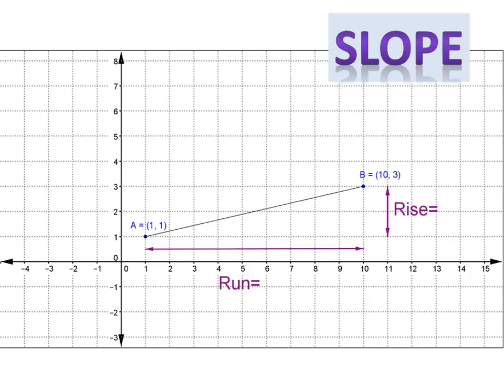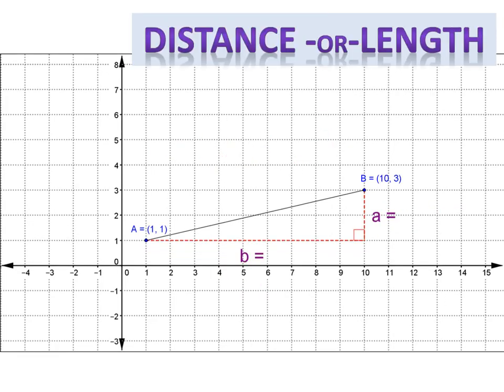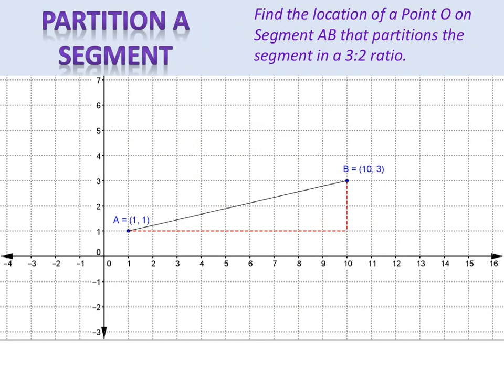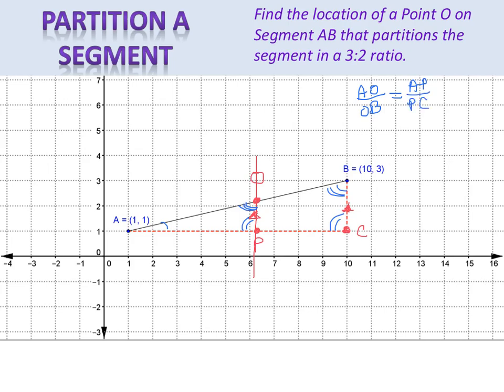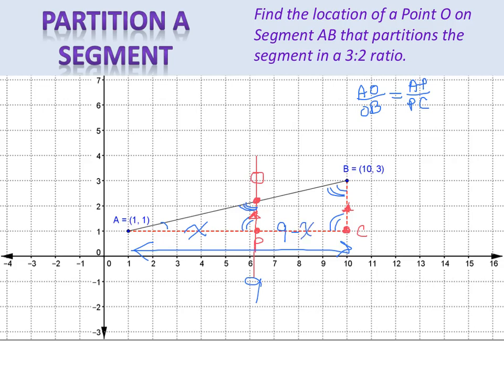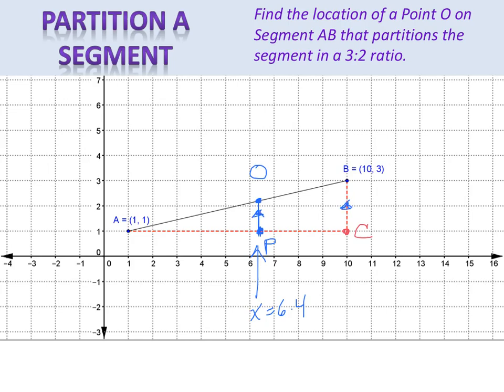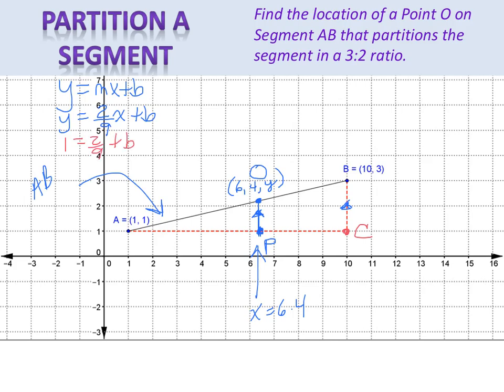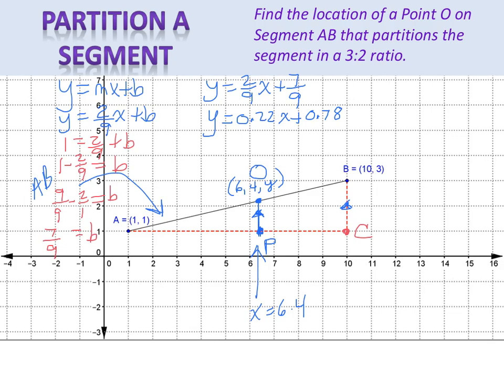Geometry: Partition a Segment on the Coordinate Plane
Find a point on a directed line segment between two points that partitions the segment in a given ratio.